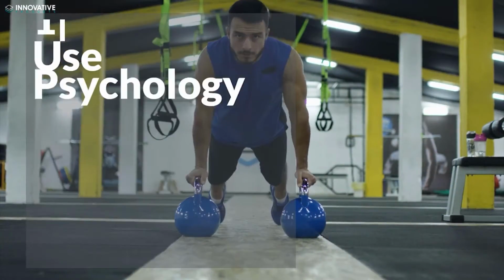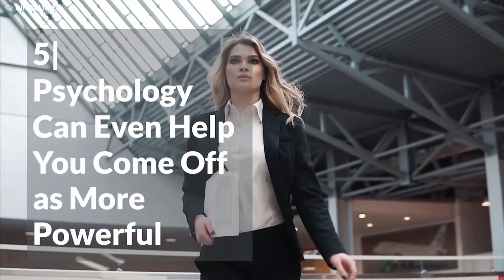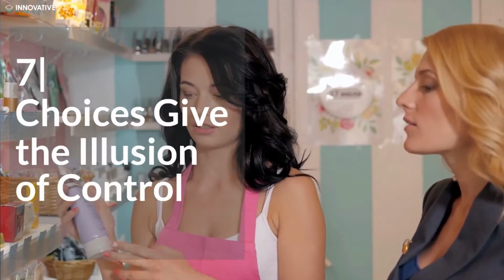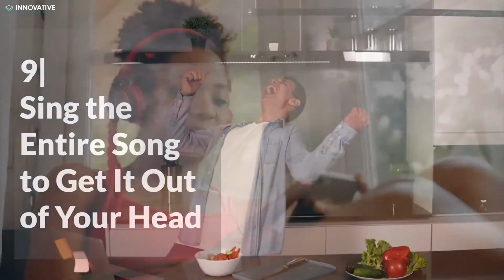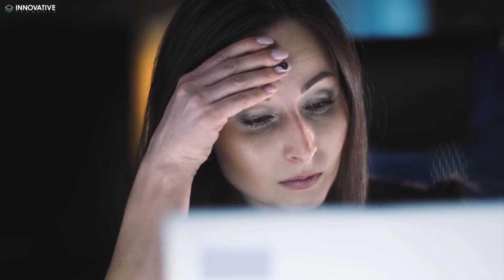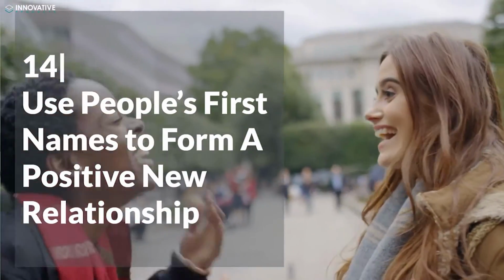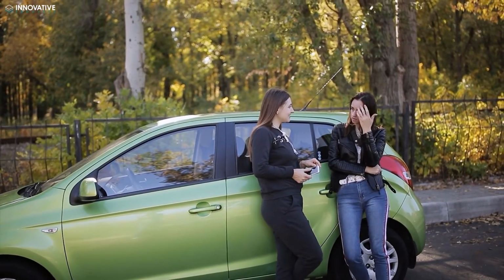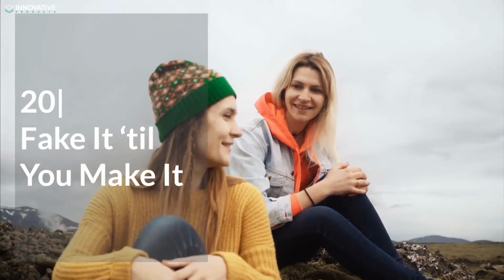mentallyhealthy • 20 Ways to Use Psychology in Everyday Life • for keeping Mental Health & Wellness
Staying MentallyHealthy is important - Here are 20 Ways to Use Psychology in Everyday Life to help keep your Mental Health and Wellness.

Psychology is defined as the scientific study of the human mind and its functions, especially those affecting behavior in a given context. Students who study the subject, or professionals who work in the field spend countless hours studying psychology, in order to understand all aspects of human behavior. When you think of psychology, you may think it is limited to only those who dedicate their life to understanding it. You may also think psychology is all about mental disorders and therapy sessions. Either way, you probably have not given much thought to how psychology applies to your everyday life.  However, psychology can be very useful to us on a daily basis, as our minds are the driving force behind what motivates us. Please join us as we take a look at 20 Ways to Use Psychology in Everyday Life. We think you will find it quite interesting!

Our focus is simple - to identify and create ways to overcome many of the challenges we all encounter in life. While the psychology of living in today's world is intriguing, it can also be scary and puzzling at times. Please share with us in the comment section below, if you have ever experienced similar situations, such as the ones described in our video. We'd love to hear your stories and experiences!

To us all staying "MentallyHealthy" - Enjoy!

Suicide and Crisis Lifeline Center:  Call or Text - “988”
U.S. Veteran or Military Service Members:  Text their dedicated line at “838255”
Visuals: VideoBlocks / Adobe Stock / Pexels / Pixabay / Other
Voice-over Recording, Audio & Video Production by Innovative Products @ MentallyHealthy